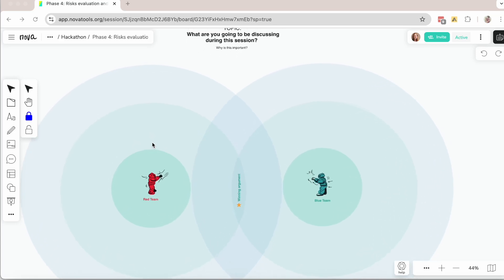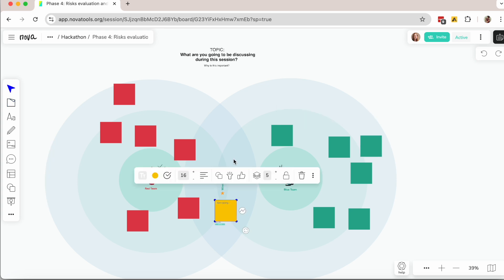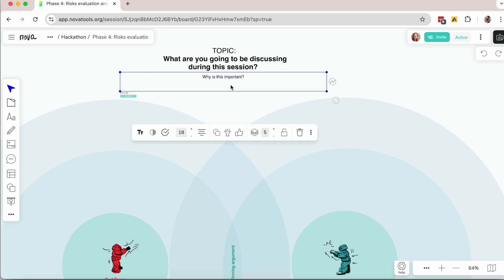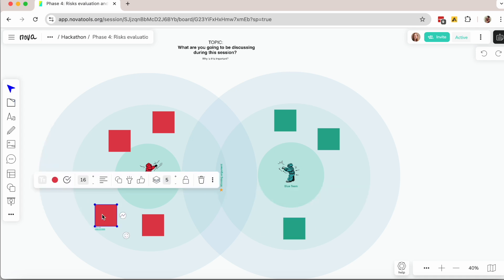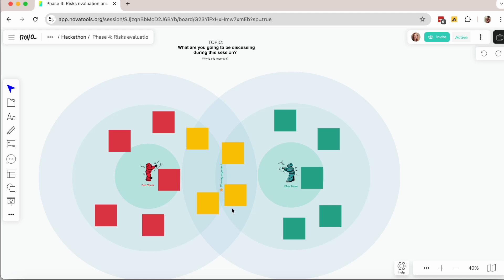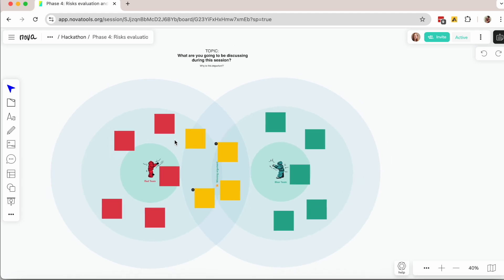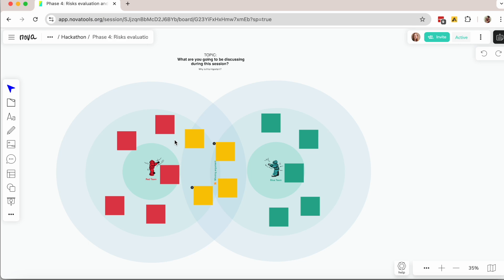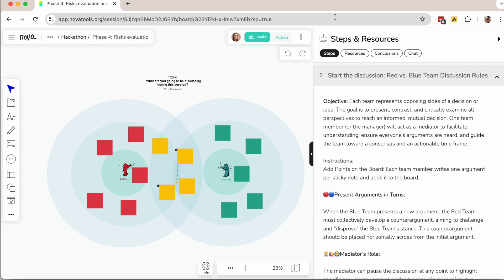Blue vs Red: Encouraging Teams to Think Critically, and Embrace Constructive Debate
How can you encourage your team to self-evaluate their work, critically assess ideas, and feel comfortable discussing and disagreeing? One effective approach is the "Red Team vs. Blue Team" framework, which helps teams quickly analyze a proposal or idea from contrasting perspectives.

Here’s how it works:

Set up the topic – Share the idea or proposal with the team. Then, assign each member to a “Red Team” or “Blue Team” at random.
Debate with opposite views – Each team takes an opposing stance. Their goal is to challenge the other team's arguments by exploring why the idea might not work. This means questioning assumptions, identifying risks, suggesting improvements, recognizing overlooked aspects, and exploring alternative opportunities.
Reflect and consolidate – After 10-15 minutes of discussion, both teams regroup to identify the most valuable counterarguments and insights. These insights are then considered to improve the original idea.
This exercise is most effective during the ideation phase when adjustments can be made without impacting timelines. It’s a creative way to encourage out-of-the-box thinking and to help team members avoid taking opposing views personally. After all, it’s just a structured game aimed at strengthening strategies, proposals, and projects.

Remember, it’s natural for people to feel uncomfortable with conflict at first. But over time, this exercise helps teams see alternative ideas as opportunities for improvement. If you found this approach helpful, follow us for more insights like these!